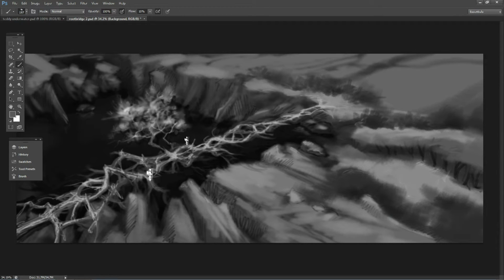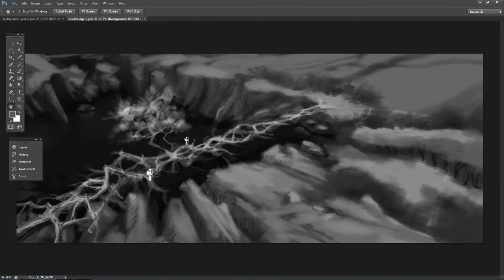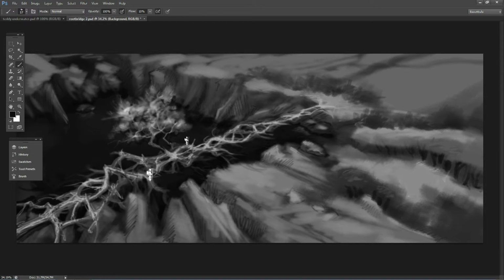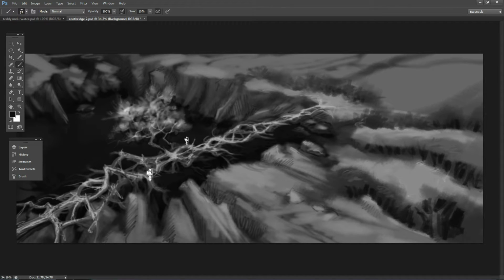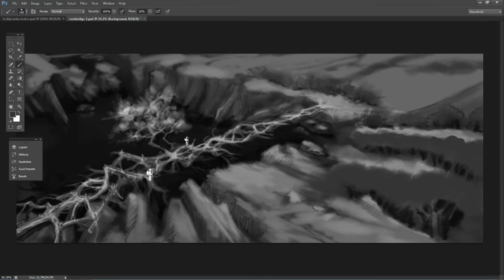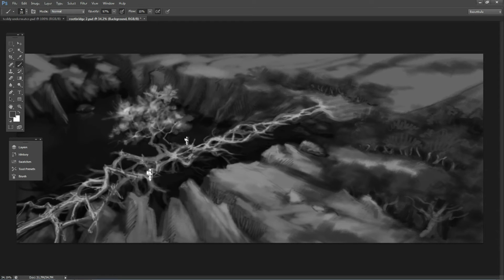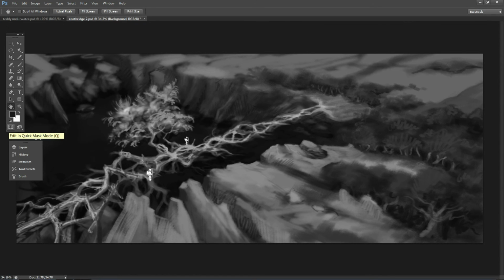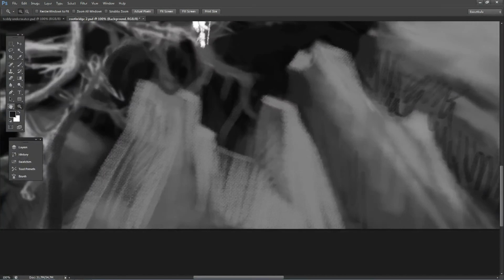Digital Improvised Sketch ASMR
Using my Cintiq, Photoshop, and imagination!